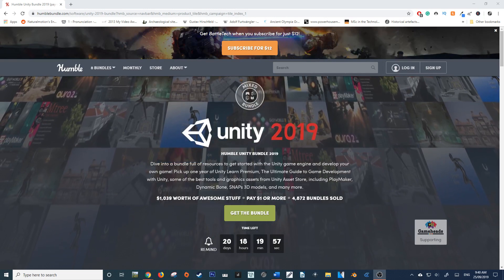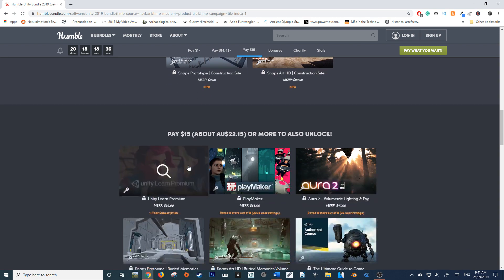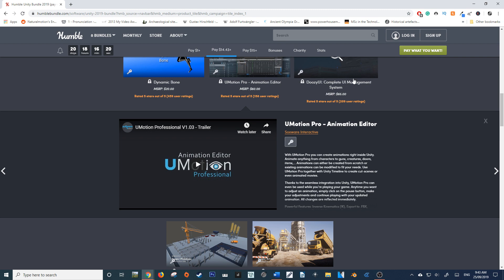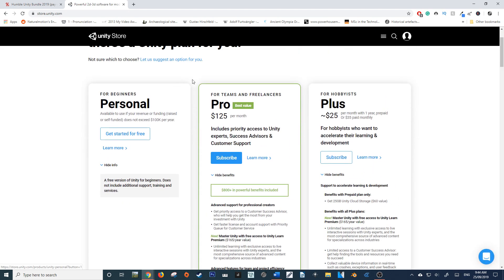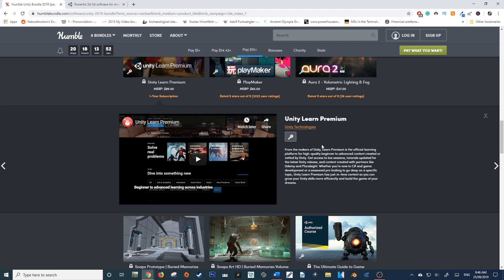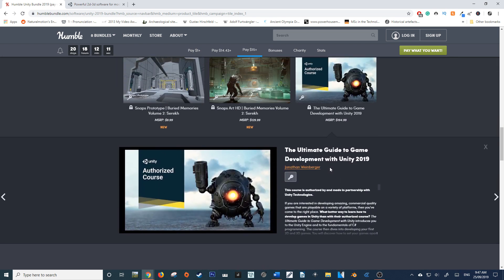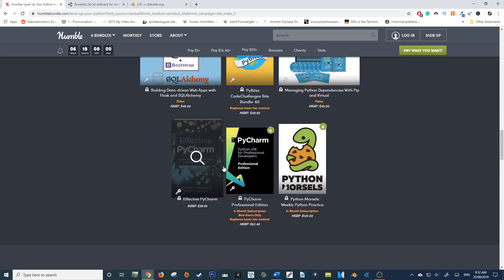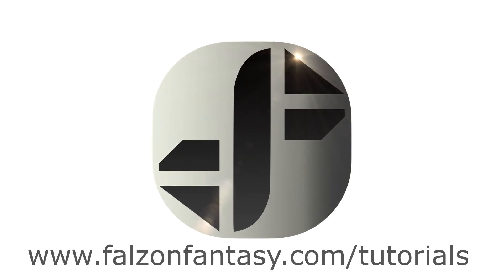Unity 2019 Bundle (HUGE DEAL) | Software News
Have you ever wanted to create your own video games? In this huge savings deal with the unity 2019 bundle, you will be able to launch your learning with UNITY's game engine software with a plethora of addons and professional tutorials.

Content included:

- Easy Mobile Pro
- Mtree - tree creation
-  Snaps Prototype | Asian Residential
- Snaps Art HD | Asian Residential
- Locked contentDynamic Bone
- UMotion Pro - Animation Editor
- Locked contentDoozyUI: Complete UI Management System
- Snaps Prototype | Construction Site
- Snaps Art HD | Construction Site
- Unity Learn Premium
- PlayMaker
- Aura 2 - Volumetric Lighting & Fog
- Snaps Prototype | Buried Memories Volume 2: Serekh
- Snaps Art HD | Buried Memories Volume 2: Serekh
- The Ultimate Guide to Game Development with Unity 2019